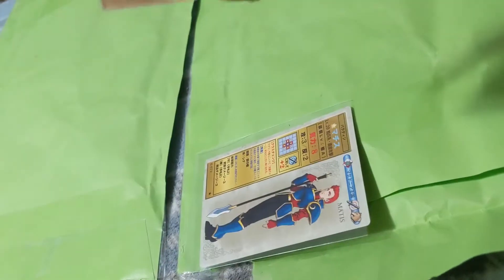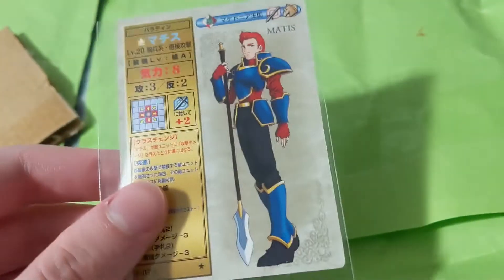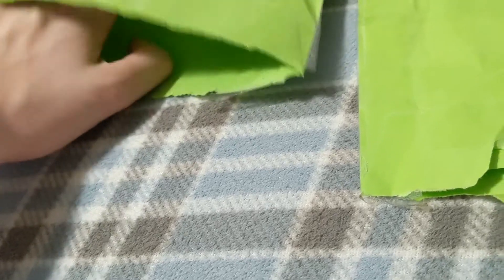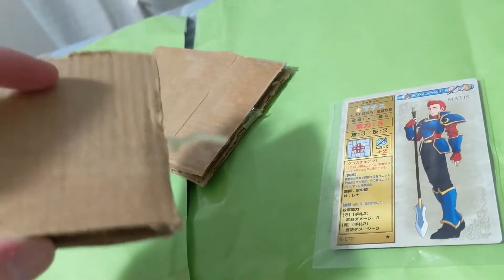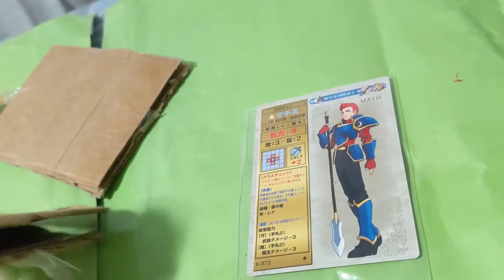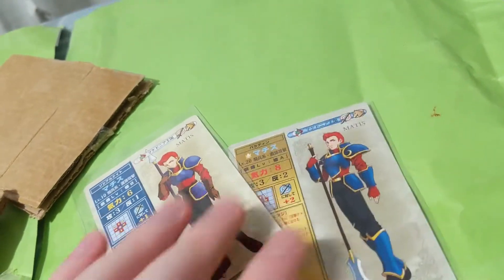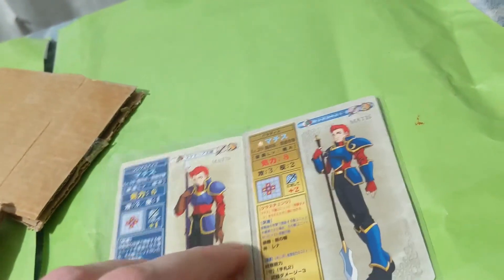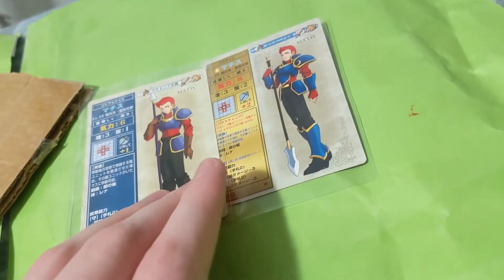Dashing unboxing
The ritual is complete, the world is mine